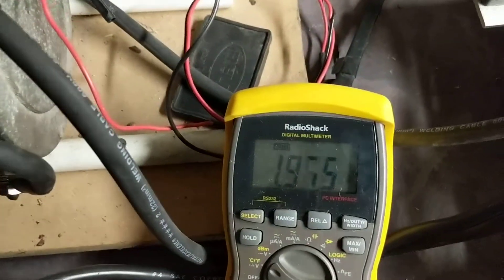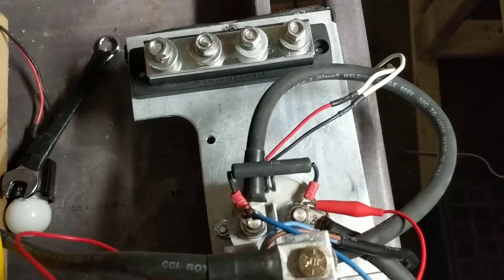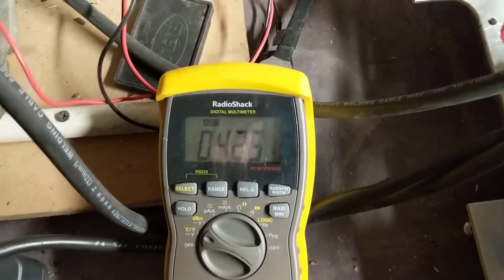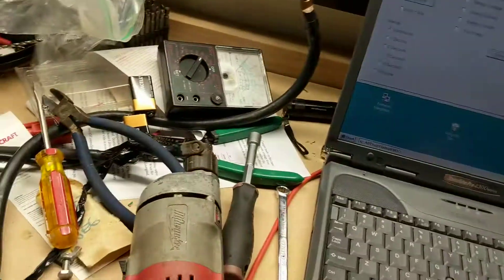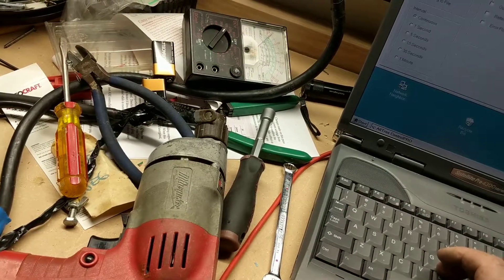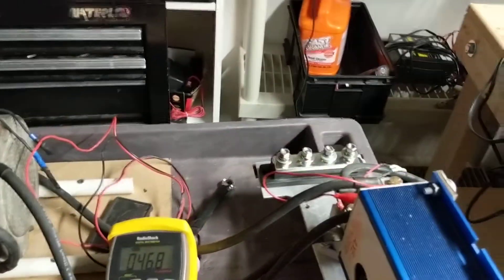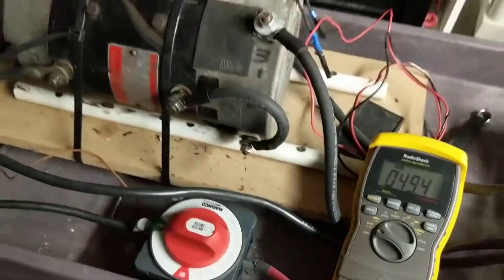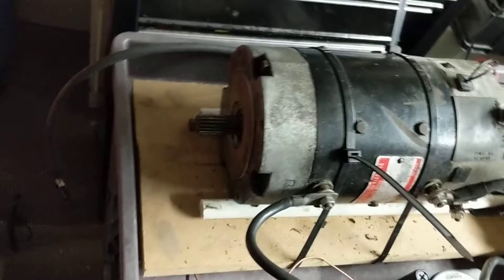Alltrax Motor and and throttle test for my Sebring Citicar.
Alltrax Motor and controller  test for Sebring Citicar.

Here's my test of the motor operating with the throttle and ALLtrax Controller.

I'll tell you later why this controller is not recommended